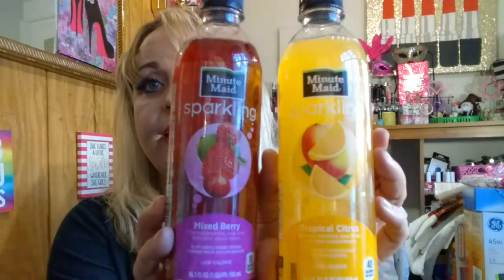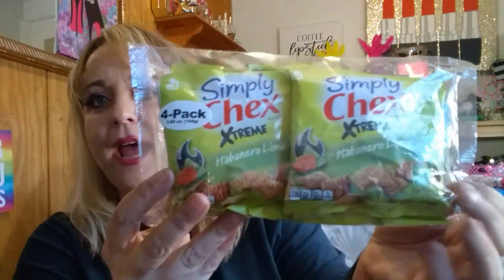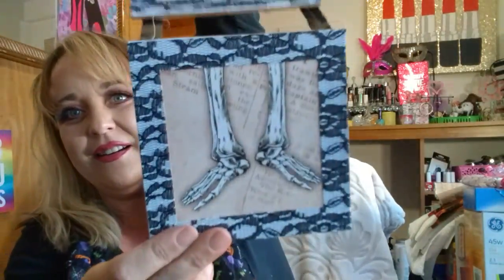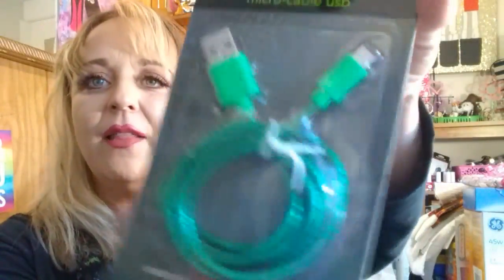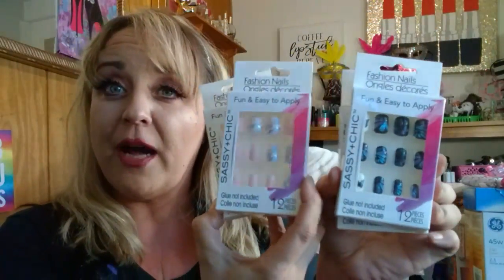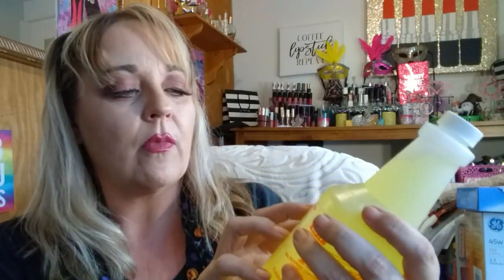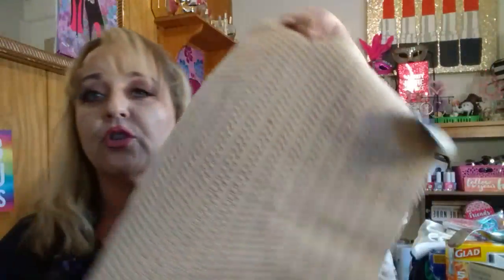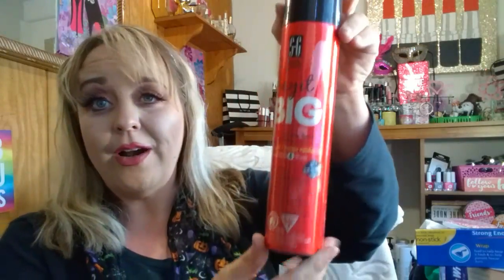BIG DOLLAR TREE HAUL ...MAKEUP, FOOD, GE BULBS ETC...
Movies, breast cancer awareness items, elf makeup and more